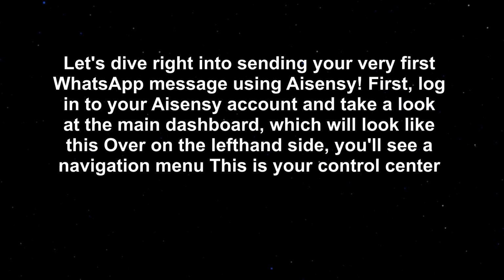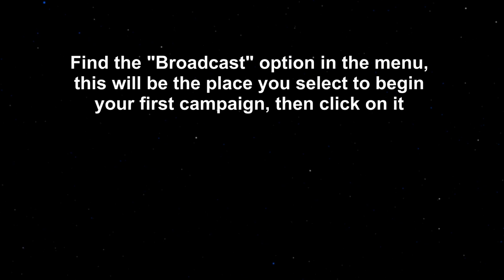How to Send First Aisensy Whatsapp Message - KevinHowTo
How to Send First Aisensy Whatsapp Message provides a step-by-step tutorial on sending your initial WhatsApp message through Aisensy, familiarizing you with the platform's interface and message composition tools; discover how to craft compelling content and reach your audience effectively with your first campaign.

00:00 Intro
00:07 Aisensy Dashboard Overview
00:16 Start Your First Campaign
00:22 Crafting Your Message
00:30 Send Test Message
00:34 Choose Your Target Audience
00:40 Schedule Your Broadcast
00:45 Track the Results